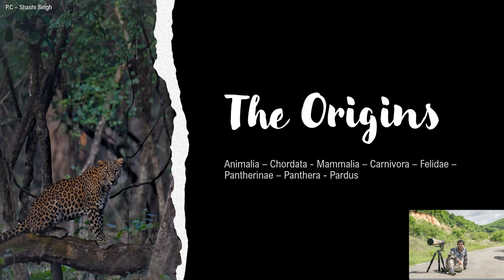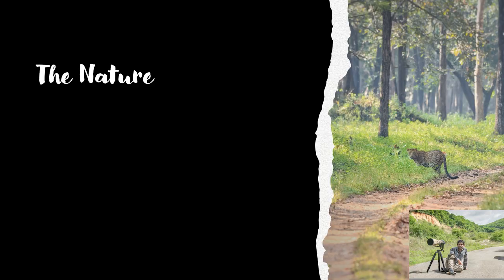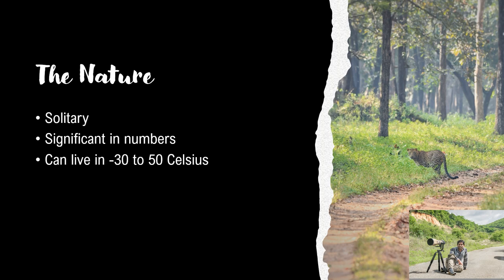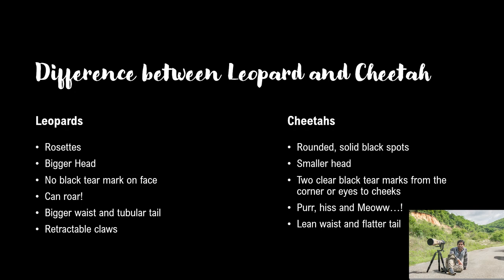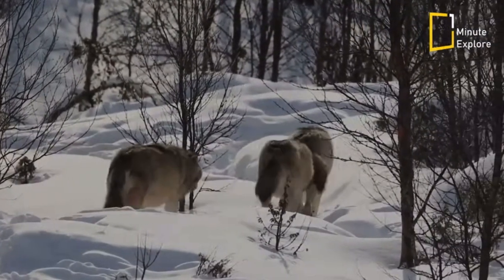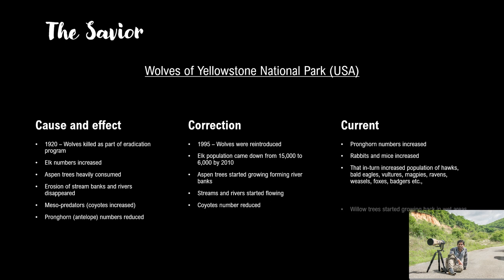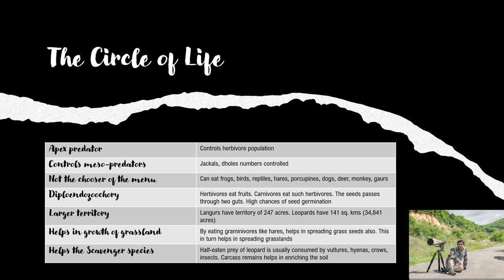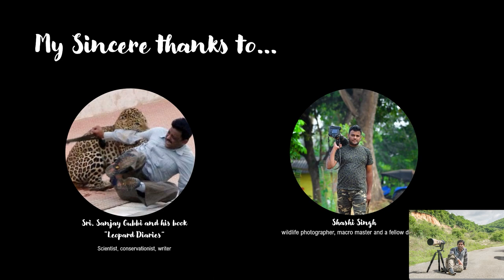Leopards and how they are saving human lives | a brief info about importance most elusive big cat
This was an educational presentation prepared and presented in our Brigade 7 Gardens society. I decided to create an introductory awareness video since around the Thurahalli region of Bengaluru, there were many incidents of leopard sightings.
Moreover, some unrelated videos from Uttarakhand, Mysuru, and Rajasthan were circulated as videos of Bengaluru video.
Firstly we need to accept the presence of this apex predator in our surroundings, secondly, we need to be cautious but not scared unnecessarily about their presence.
It was a small attempt at creating such awareness.
Images used or videos used from other channels are purely based on the Fair usage policy and to create awareness among people.